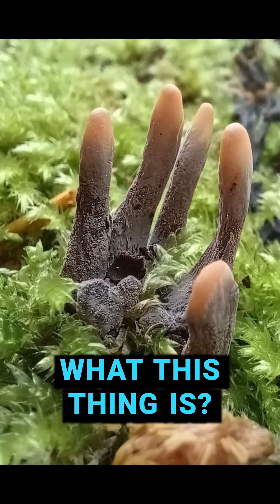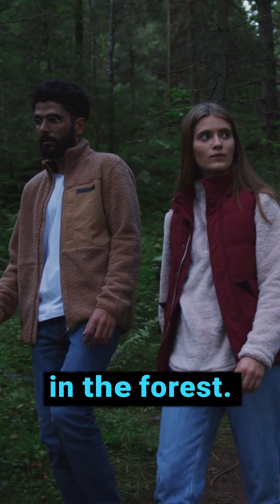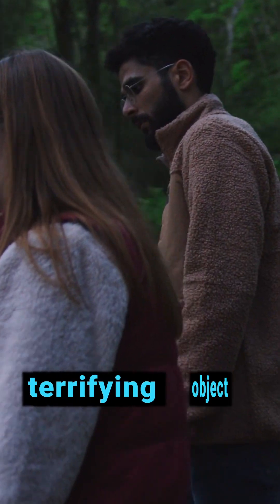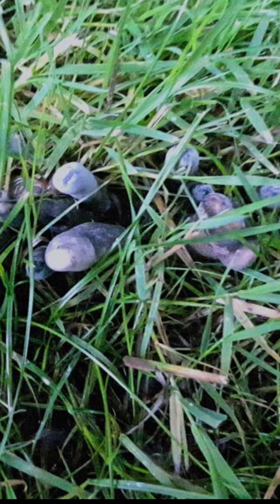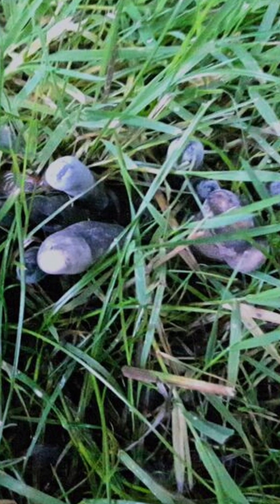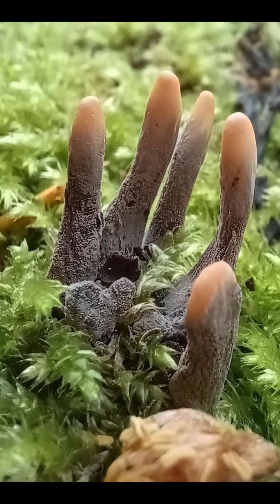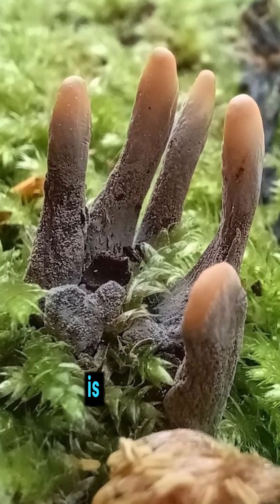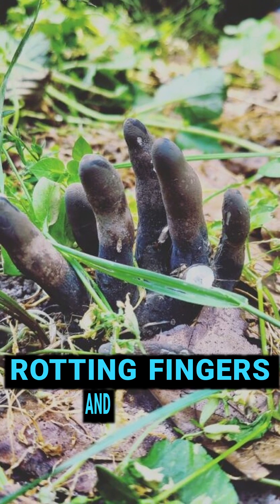Dead Man's Fingers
🔍 Dive into the mysterious world of the **Dead Man's Fingers**! 🍄 In this captivating vid, we uncover the eerie beauty of this unique **mushroom fungus**. Often misunderstood, the **Dead Man's Fingers fungus** showcases stunning shapes and fascinating folklore. Join us as we explore its habitat, life cycle, and importance in nature. Did you know these fungi can be an essential part of biodiversity? 🌳 Whether you're a seasoned mycologist or simply curious about curious findings in nature, this video is perfect for you! Let’s go on an adventure! 🌍💚